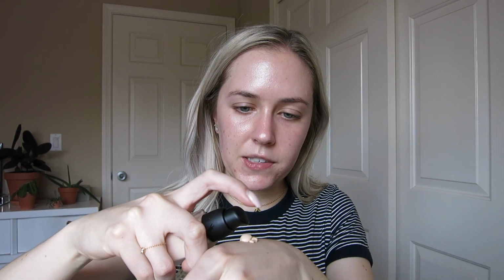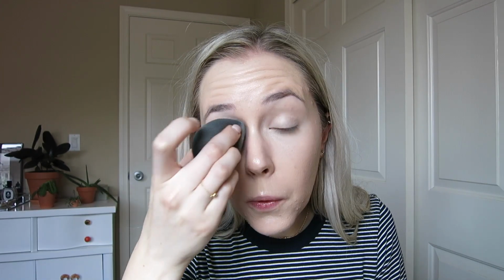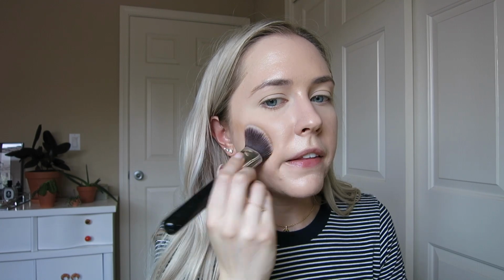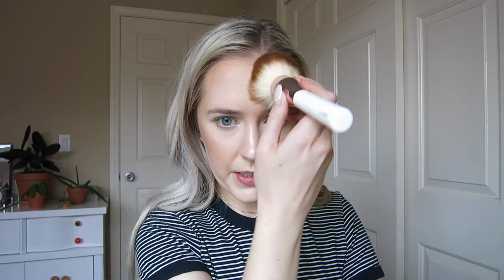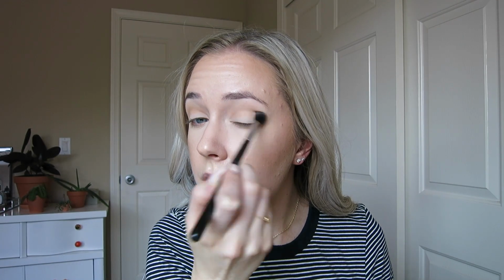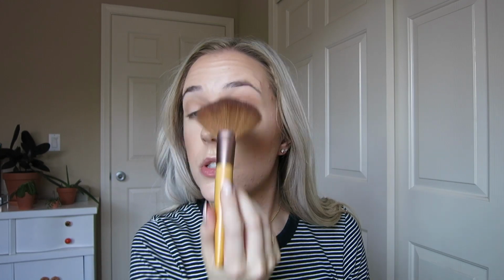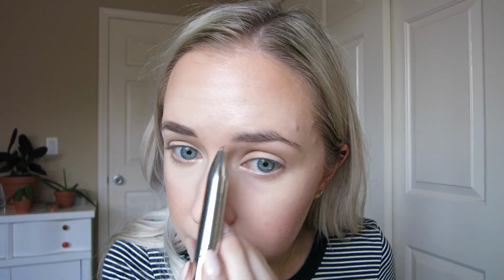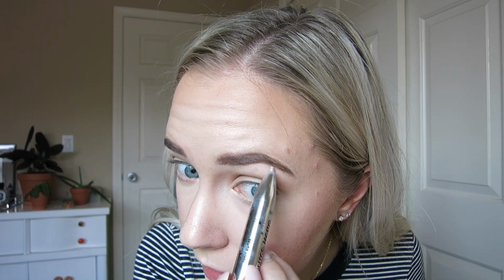CHILL GET READY WITH ME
Super chill get ready with me.

Products Mentioned:
Lawless Woke Up Like This Foundation in Oasis
Osmosis Performance Wear Satin Foundation in Golden Light
Makeup Revolution Conceal & Define Full Coverage Conceal & Contour in C1
Maybelline Fit Me Loose Finishing Powder in 010 Fair Light
Osmosis Pressed Mineral Base in Fair
Guerlain Terracotta Bronzing Powder in 00 Light
CoverGirl TruBlend Blush in Light Rose
Marc Jacobs Glow Stick in Spotlight
Maybelline Master Chrome Highlighter in 100 Molten Gold
Benefit Brow Contour Pro in Brown Light
NYX Nude Beige Lip Liner
Maybelline Matte Lipstick in Beige Babe
NYX Fortune Cookie Butter Gloss

If you enjoyed please tell a friend :)